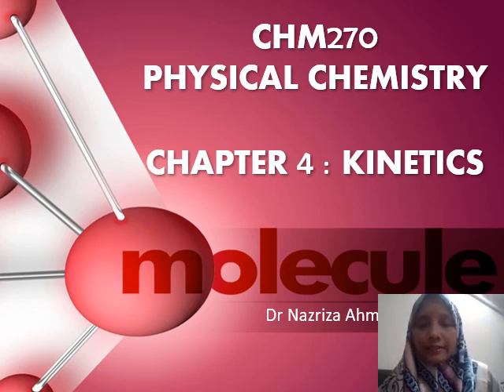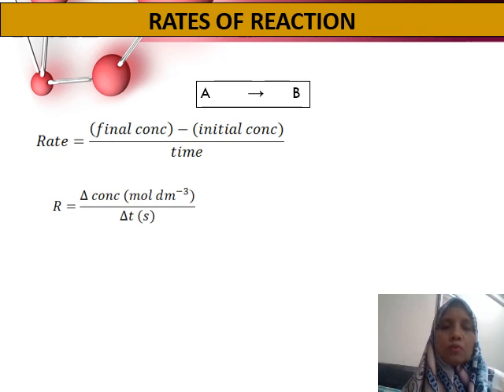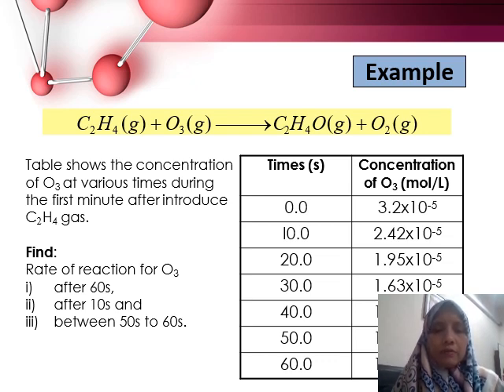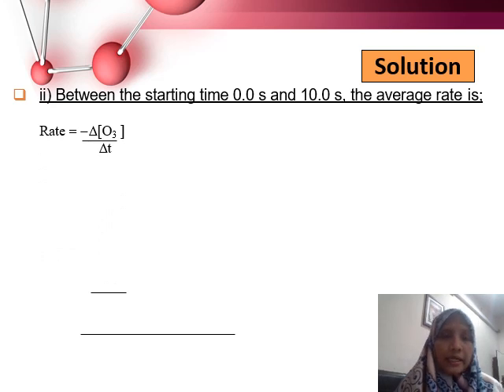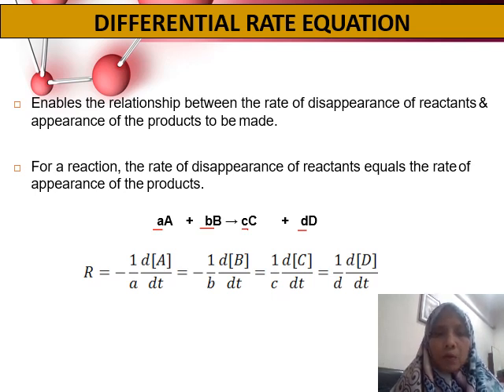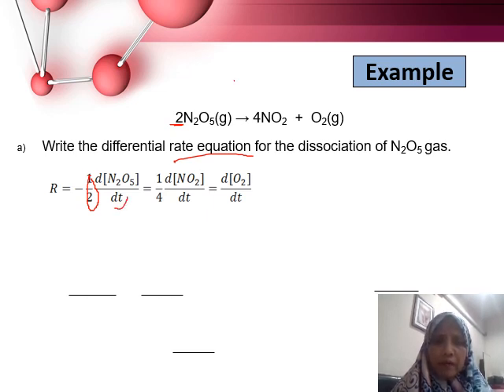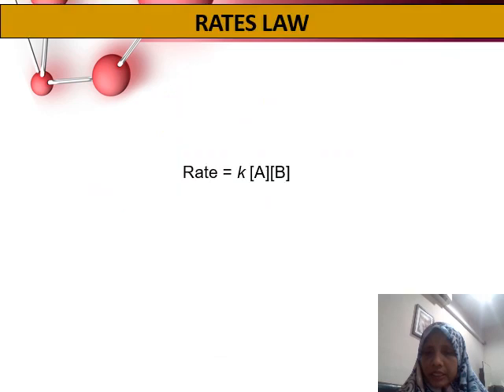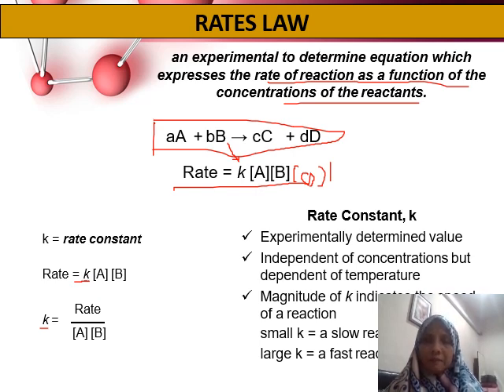KINETIC PART 1